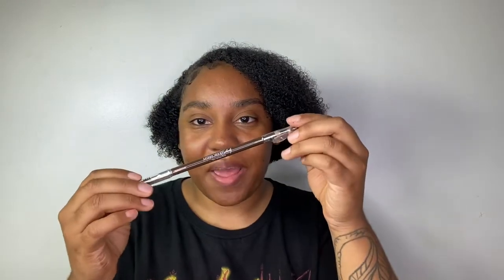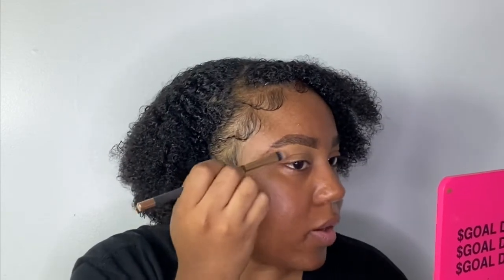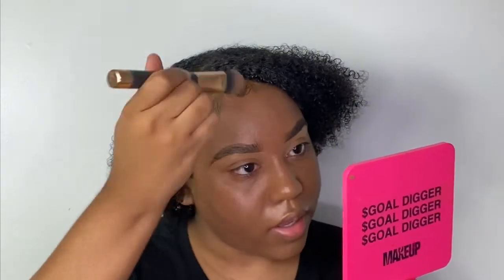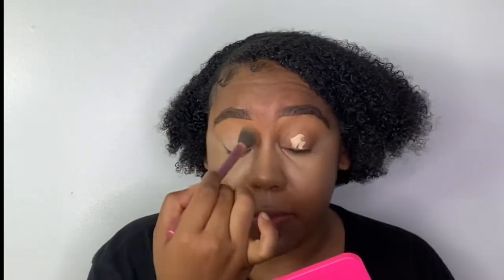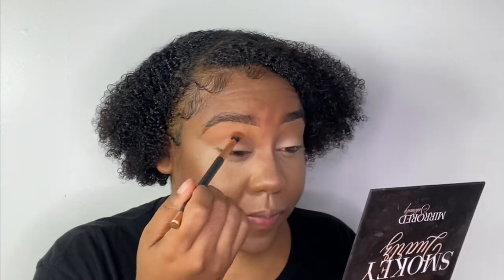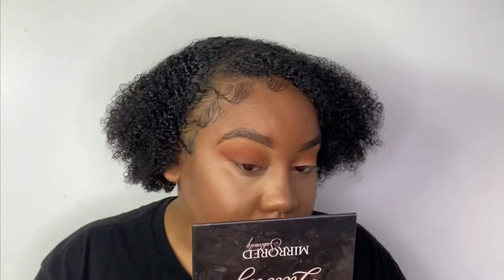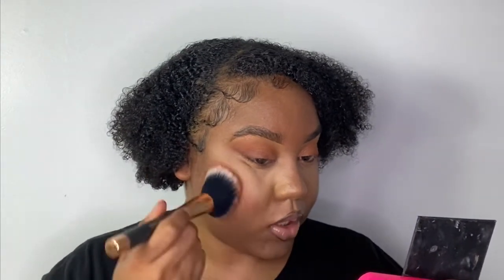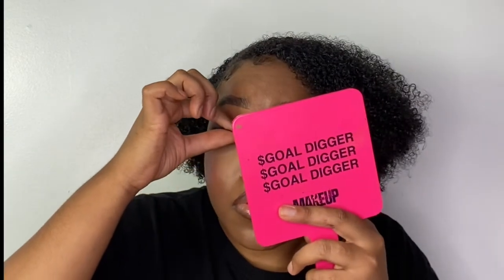Soft glam tutorial using MIRRORED SUBLIMITY pallet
Hey glam babes today we’re doing a soft glam with the mirrored sublimity Smokey quartz pallet.

Follow the brand Instagram.com/mirroredsublimity